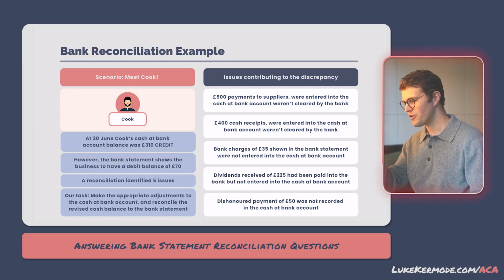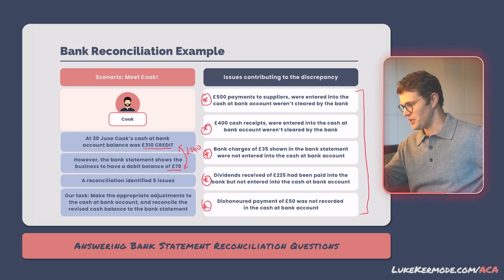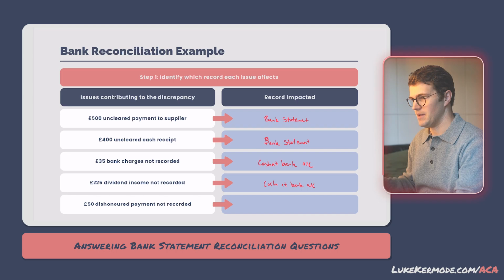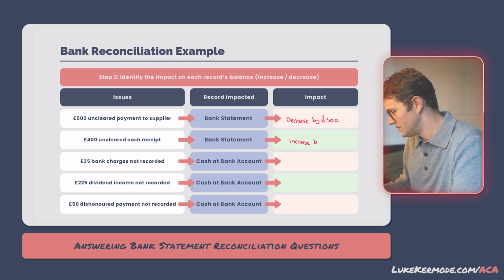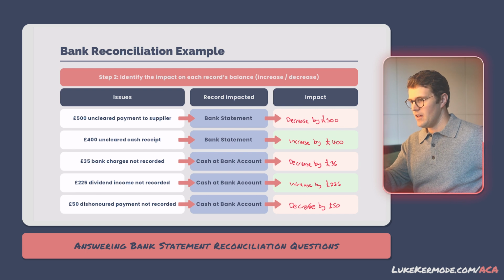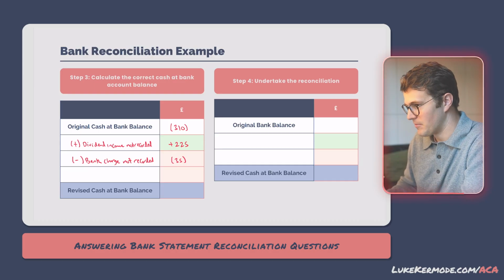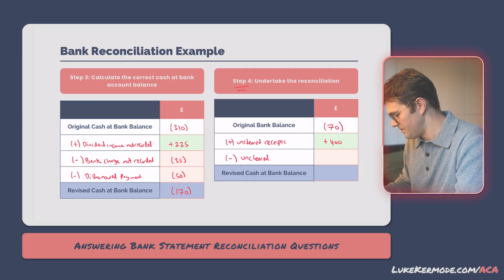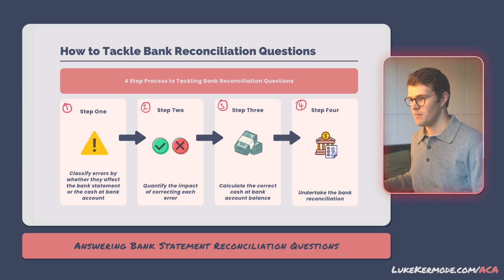How to Answer Bank Reconciliation Questions | Accounting Fundamentals ACA ICAEW